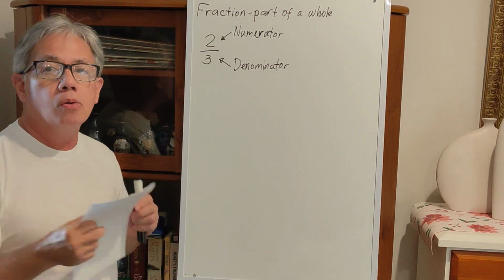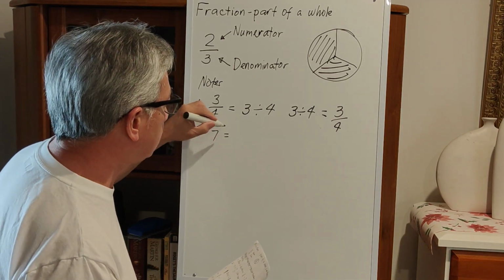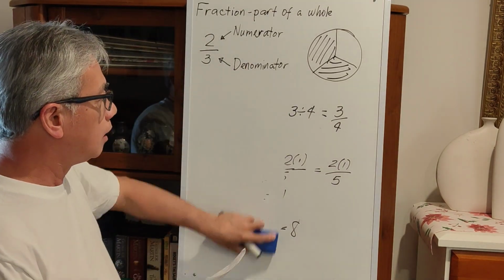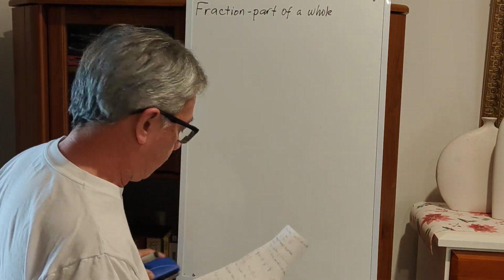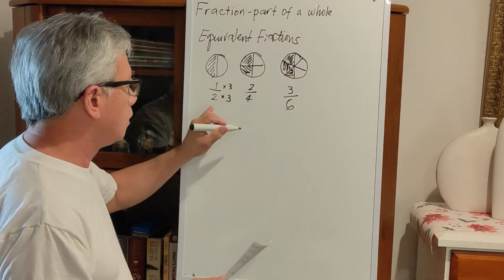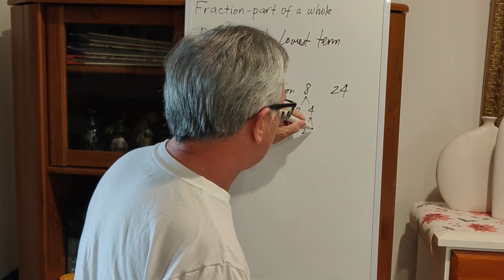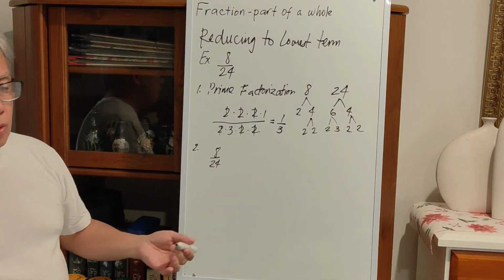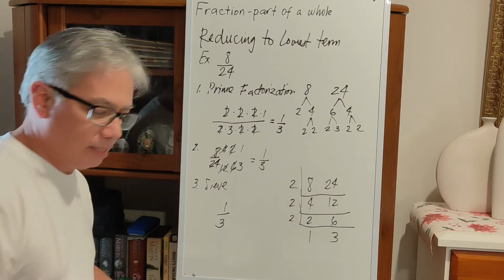Fractions Equivalent Fractions Reducing to Lowest Term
The video shows a graphical representation of fractions. It explains the principles and logic for every process used in the calculation of fractions. It describes the different types of fractions. It explains equivalent fractions and reducing to lowest terms using a "math sieve".